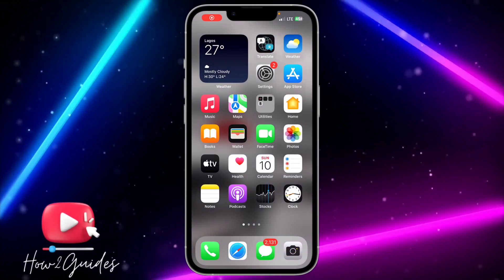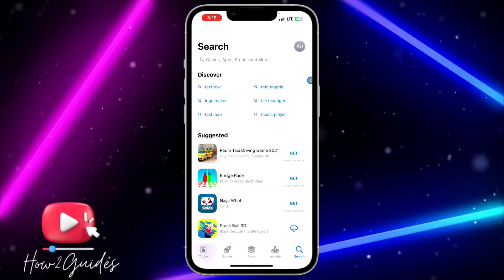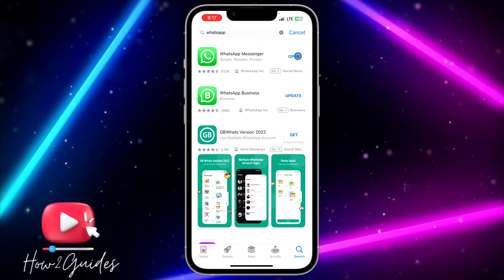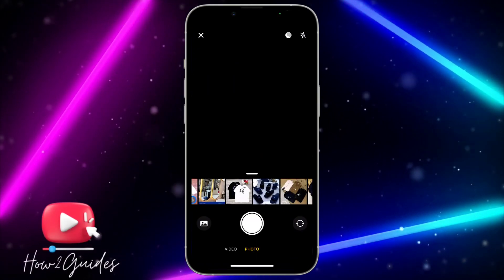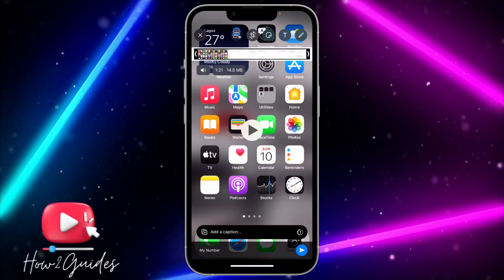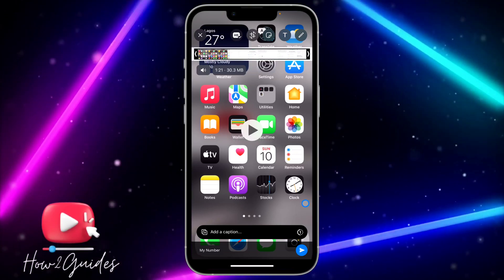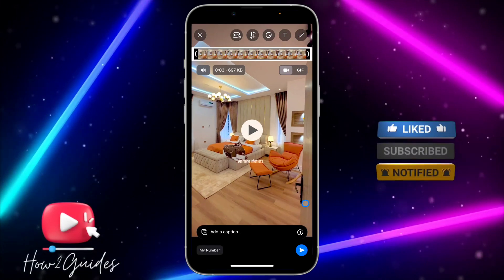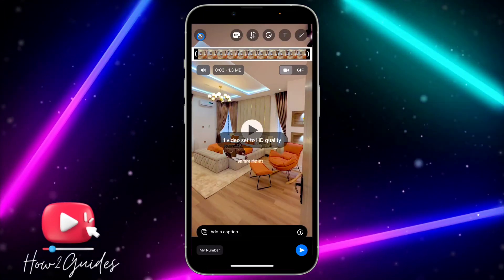How to Fix WhatsApp Reducing Video Quality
Fed up with WhatsApp reducing the quality of your videos? In this tutorial, we'll guide you through the steps to stop WhatsApp from compromising your video quality. Learn how to tweak settings and techniques to ensure your videos are shared with their original clarity intact.